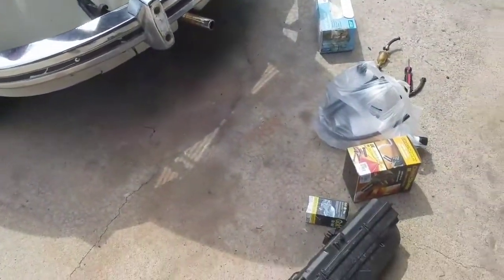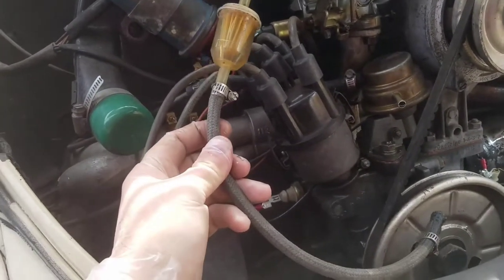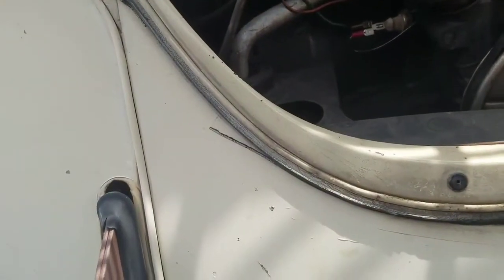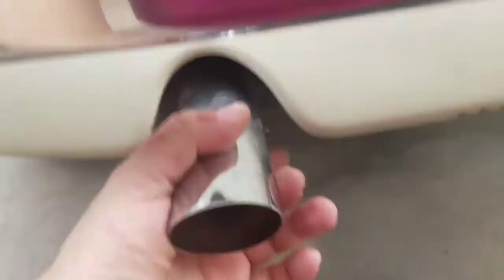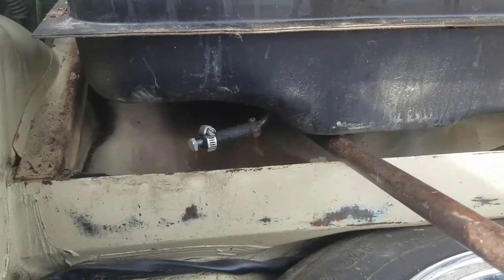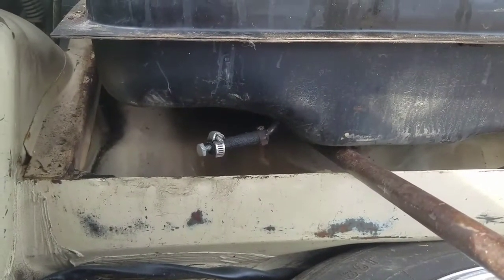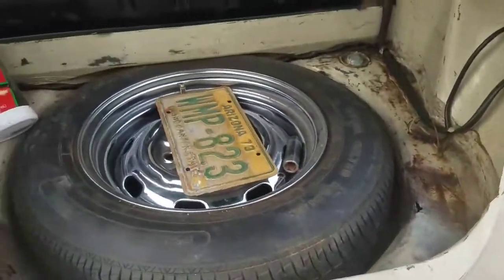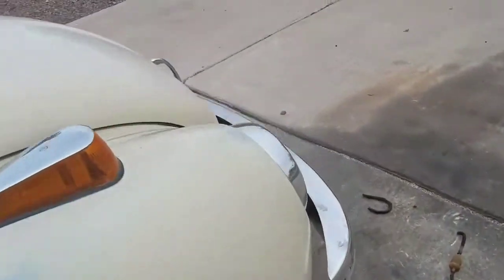Super Beetle fuel line fixes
Time to replace fuel lines (finally!) And tips for safety.